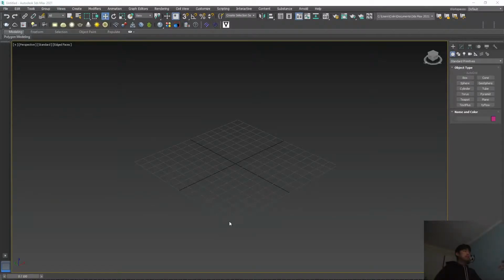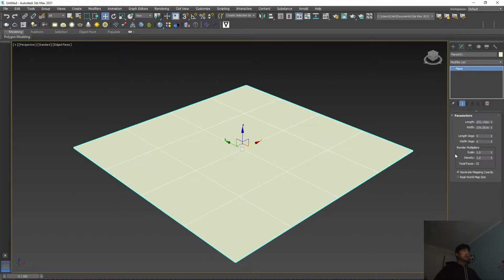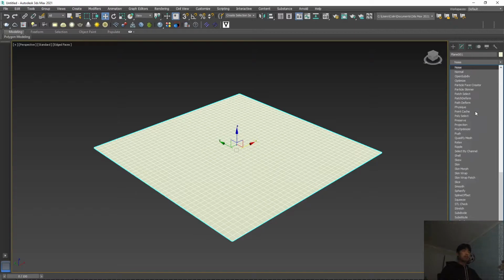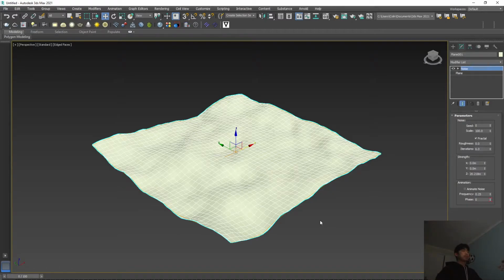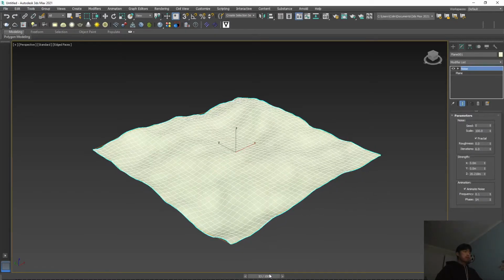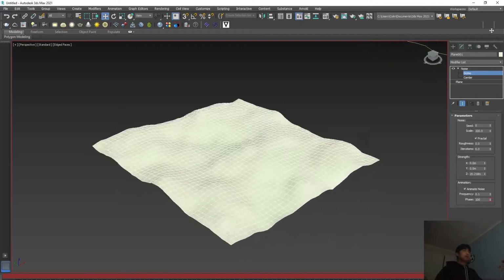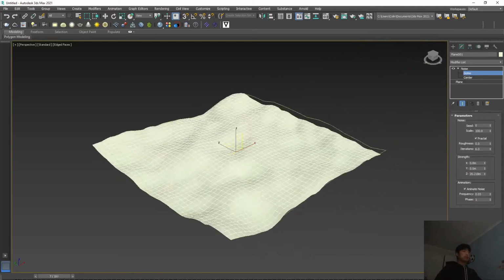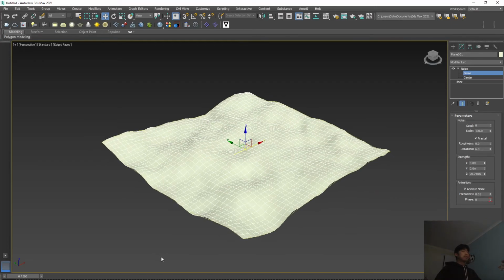10 Creating Water effects in 3dsd Max